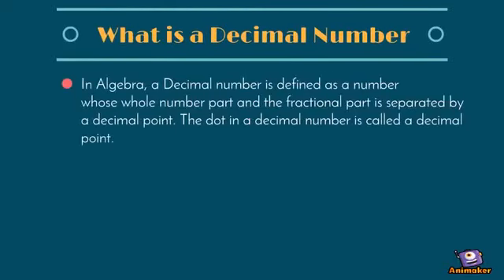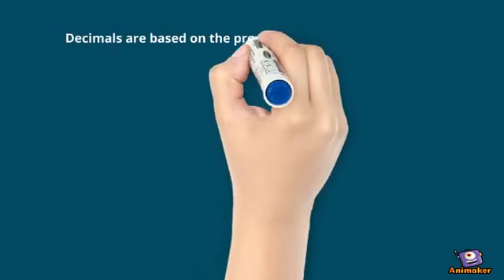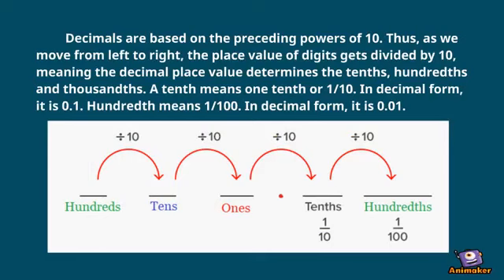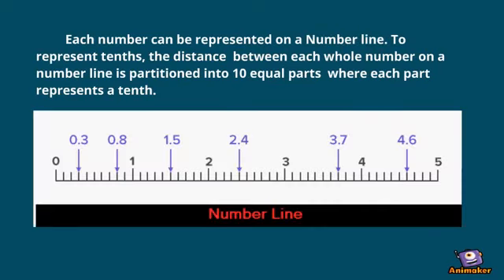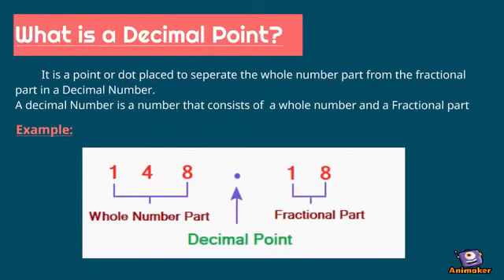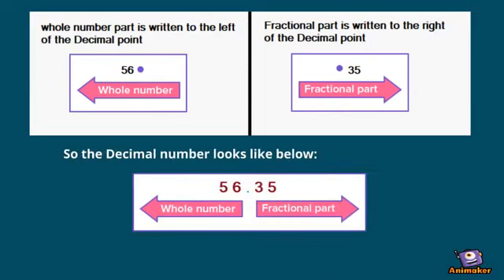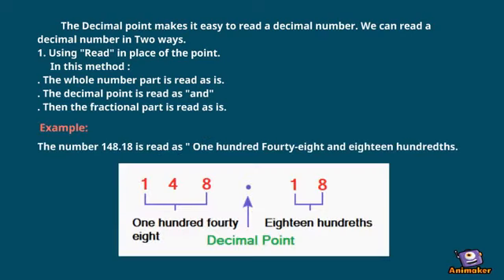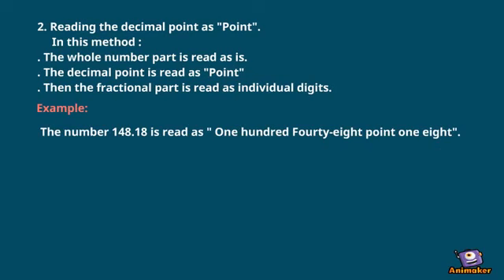Decimal Numbers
In algebra, a decimal number is defined as a number whose whole number part and the fractional part is separated by a decimal point. The dot in a decimal number is called a Decimal point. The digits following the decimal point show a value smaller than one.